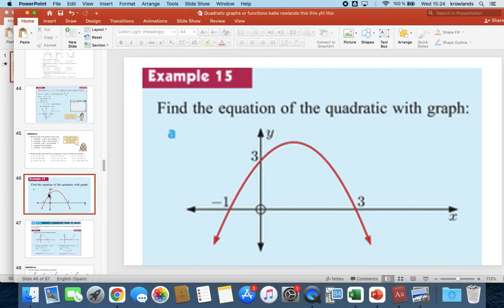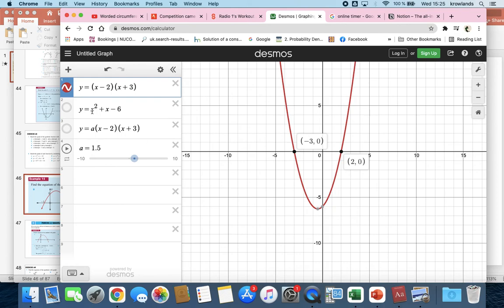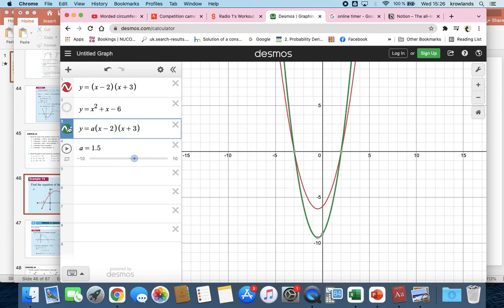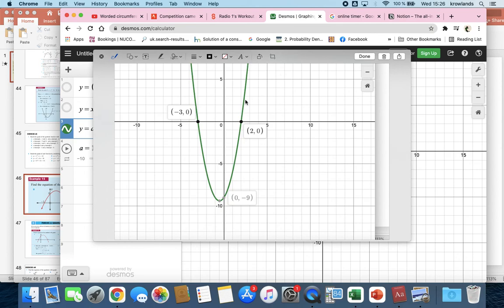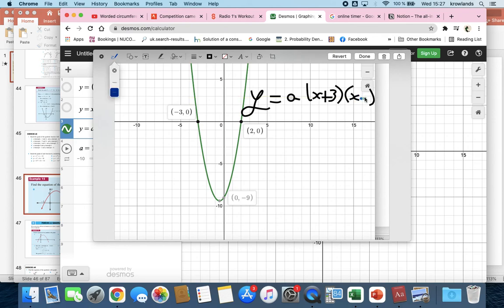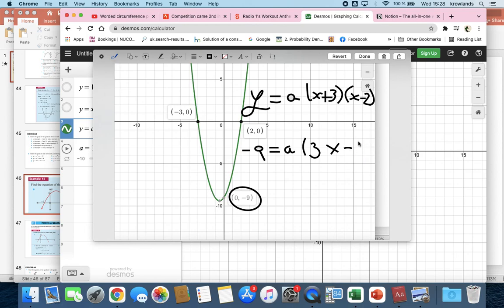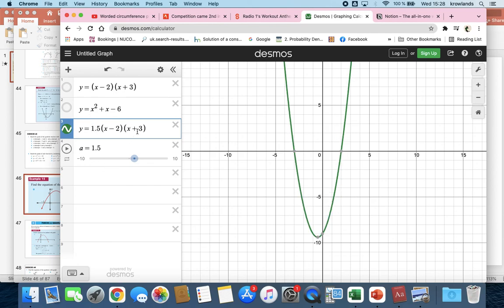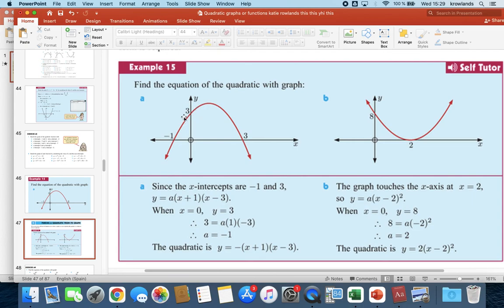Finding the equation of a quadratic graph given two x intercepts and the y intercept